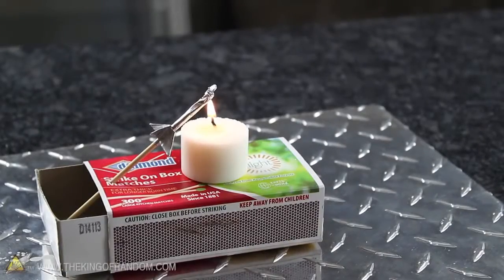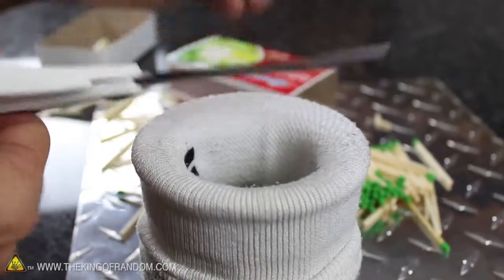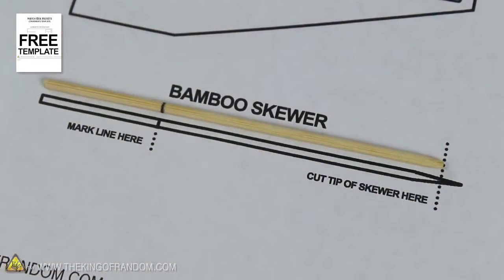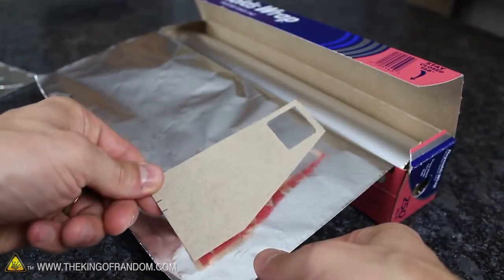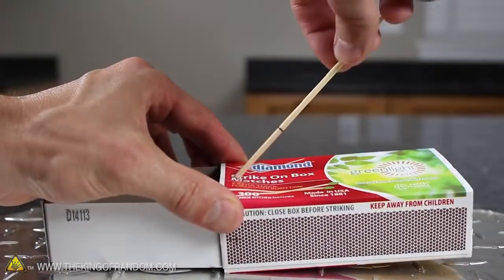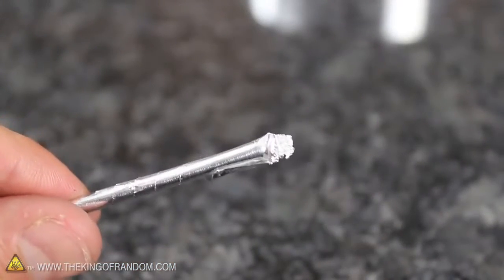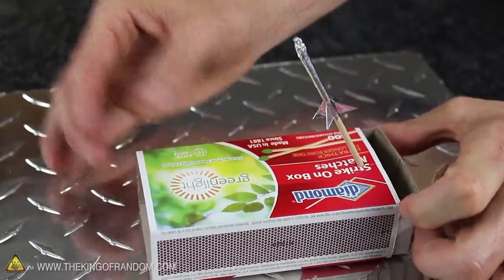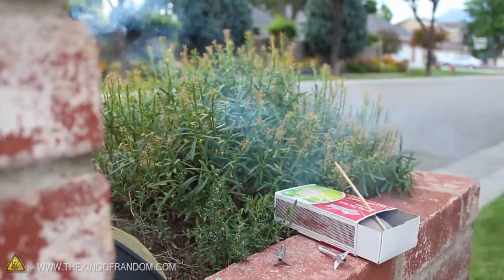كيف تصنع صاروخ يطير رووووووعة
ممكن الاشتراك والتعليق